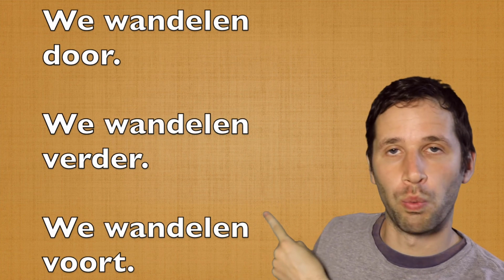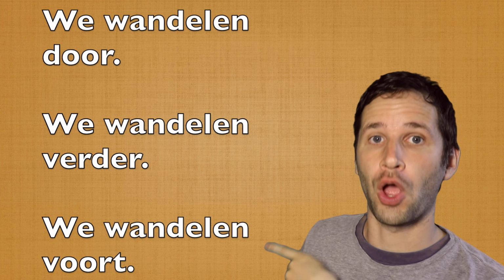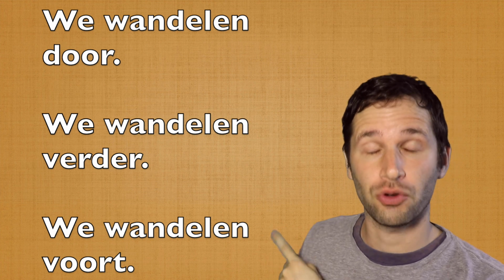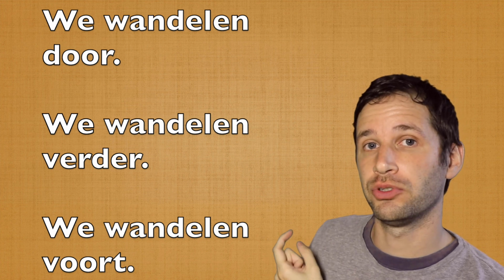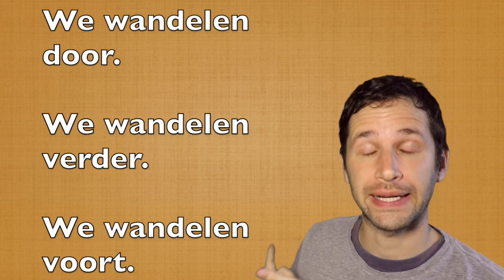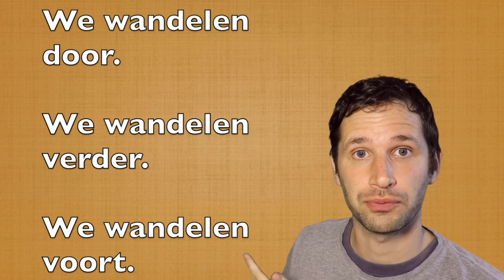How to say to continue in Dutch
How can you say 'to continue' in Dutch? Well, it's not as simple as in English... Let's find out.